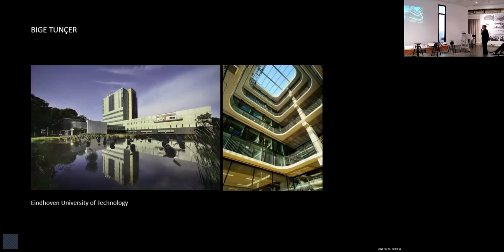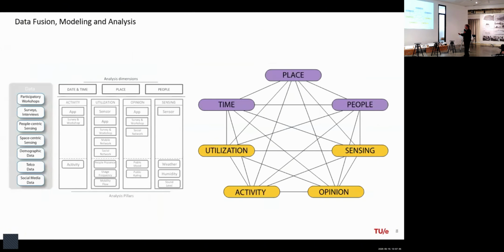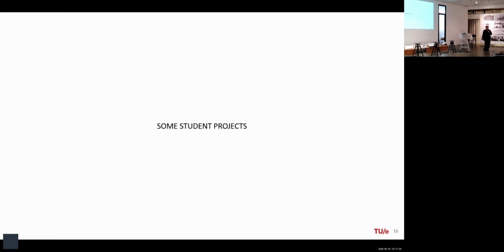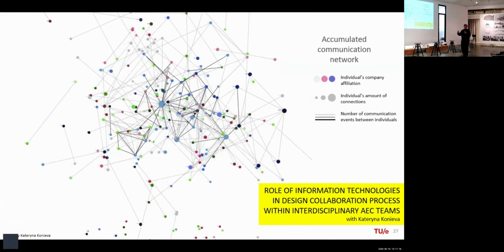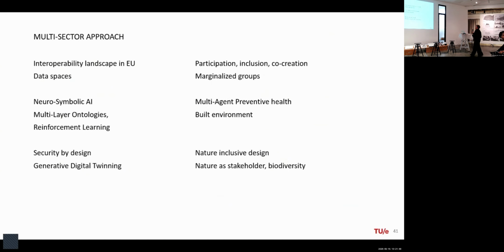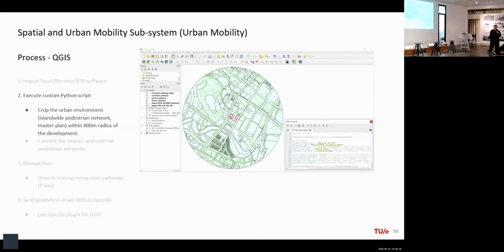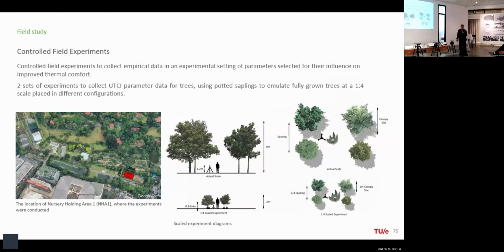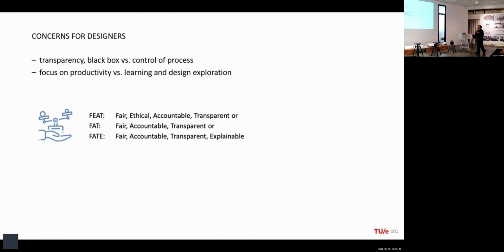Prof Bige Tuncer